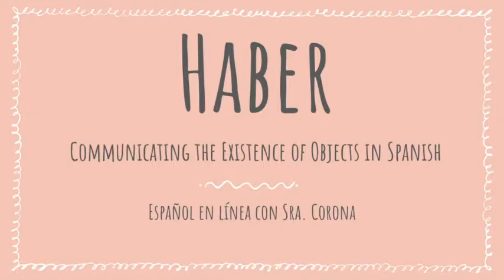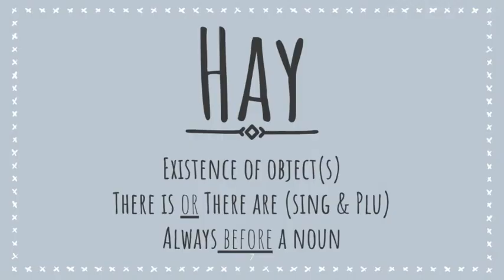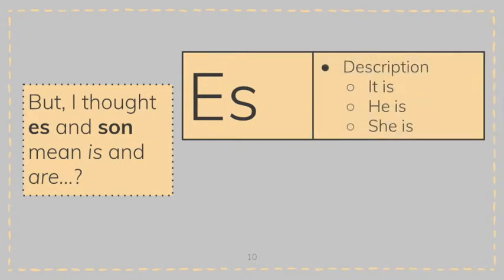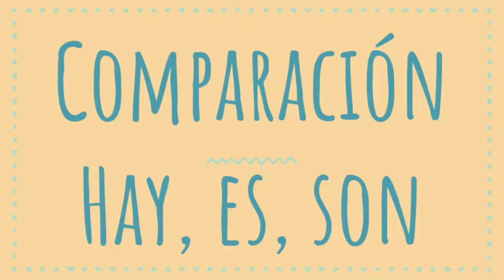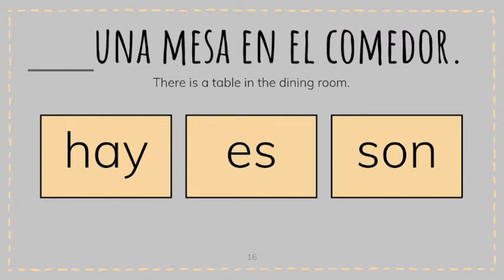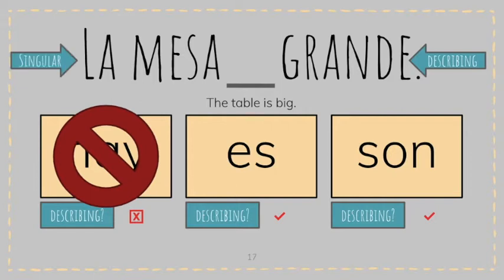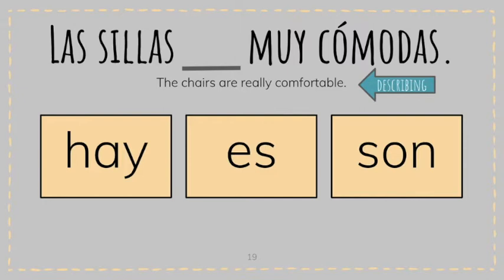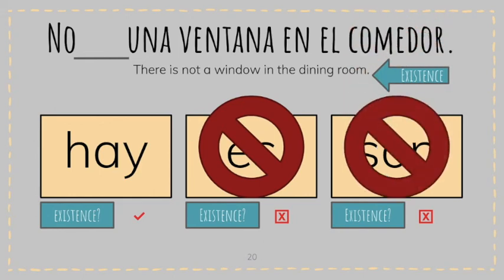Hay, es, son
Learn how to use hay to describe the existence of objects in Spanish.